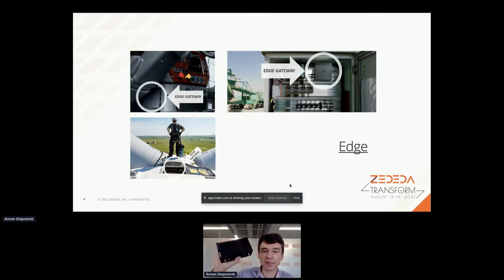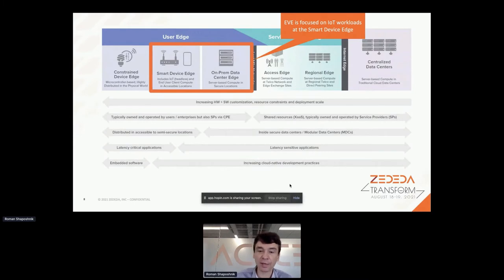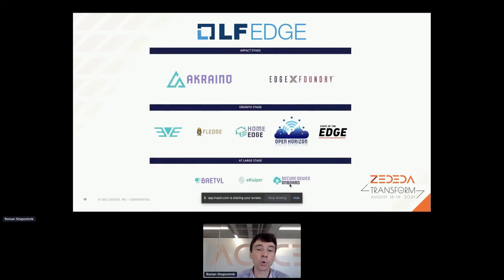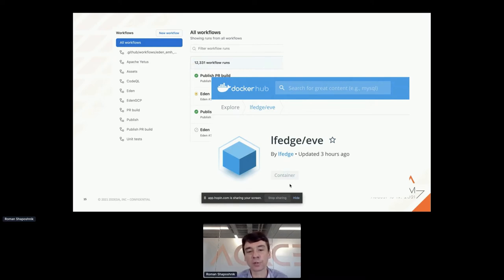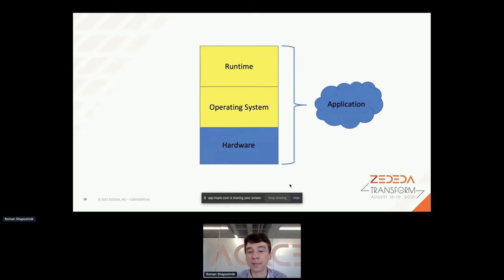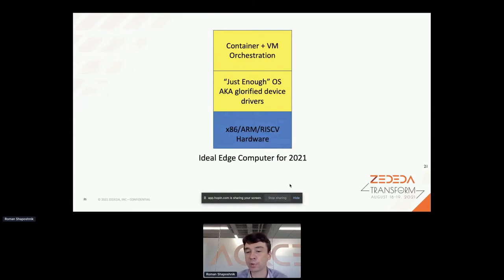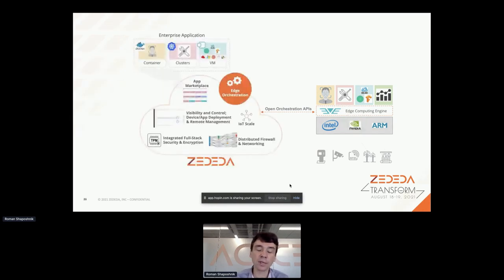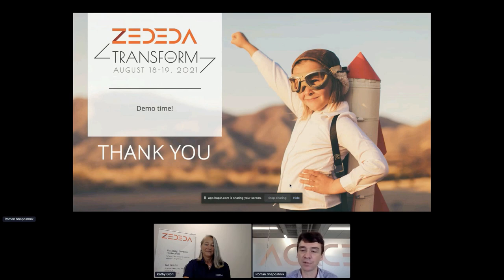EVErything EVE - ZEDEDA Transform 2021 (Day 2)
Roman Shaposhnik, open source expert and ZEDEDA co-founder, talks in-depth about Project EVE, discussing how EVE-OS is becoming the Android of the edge and how to get involved with the project, while also walking through the history of operating systems and how they must evolve for the edge.